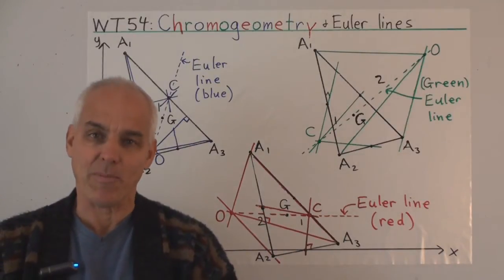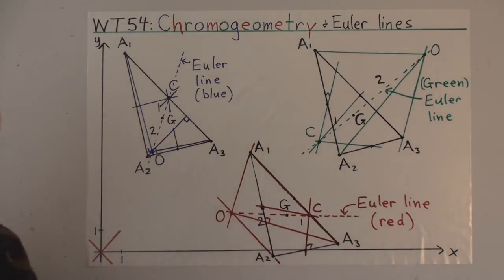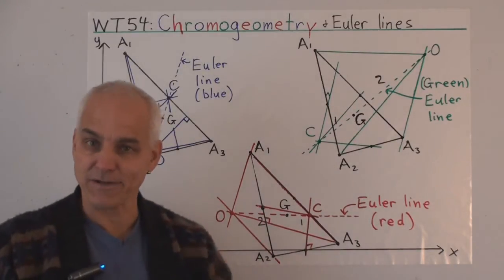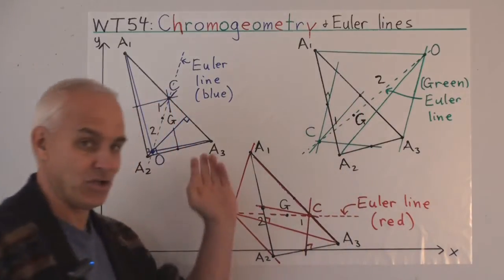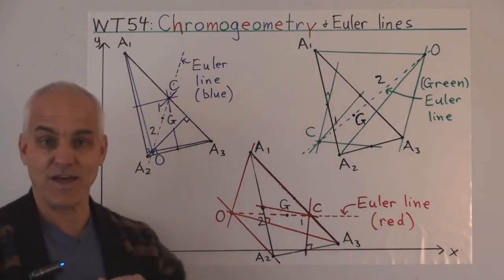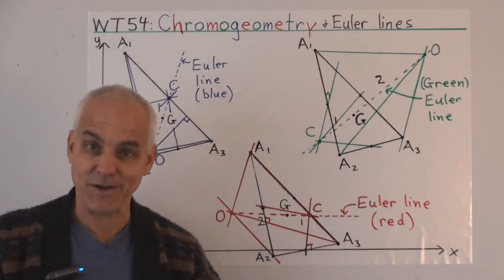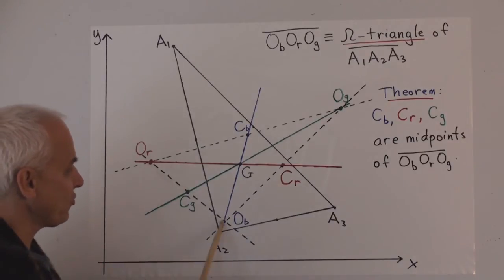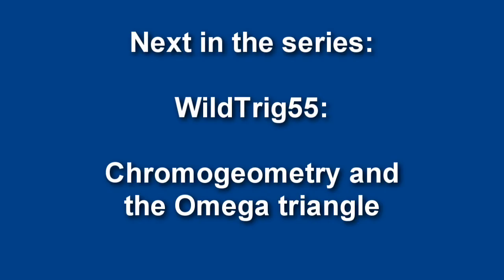Chromogeometry and Euler lines | WildTrig: Intro to Rational Trigonometry | N J Wildberger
Chromogeometry allows us to study not just one, but three Euler lines of a triangle. One for each of the three fundamental planar geometries: Euclidean (blue) and the two relativistic geometries called red and green. These Euler lines turn out to be nothing but the medians of the triangle of orthocenters of the original triangle, called the Omega triangle. Many interesting features arise relating orthocenters, circumcenters and nine-point centers of different colours.

Video Contents:
00:00 Chromogeometry and Euler lines in blue, red and green geometries
5:47 The Omega-triangle formed by three coloured orthocentres